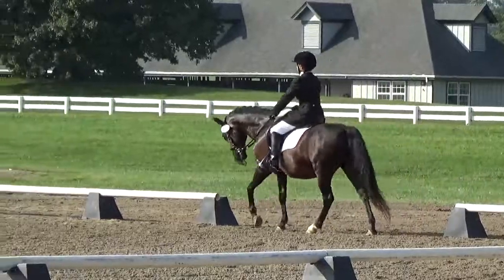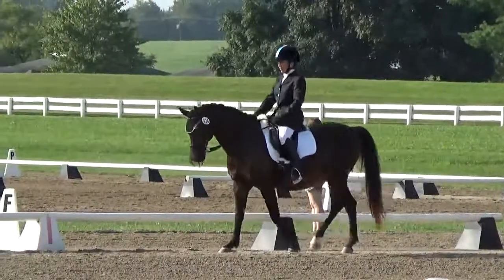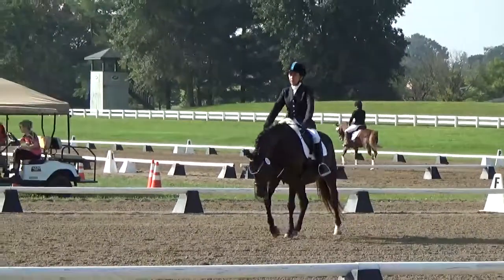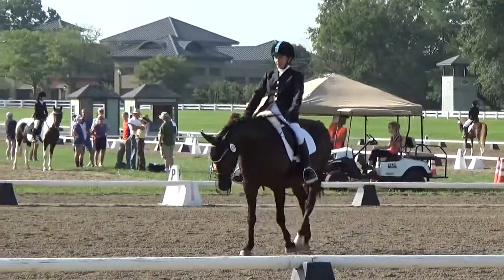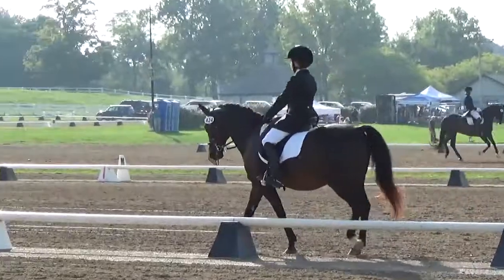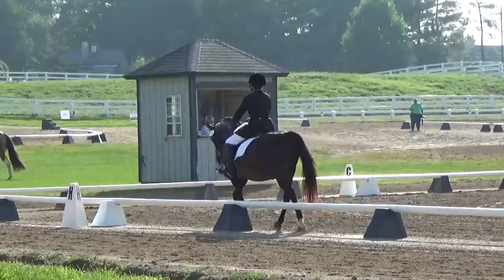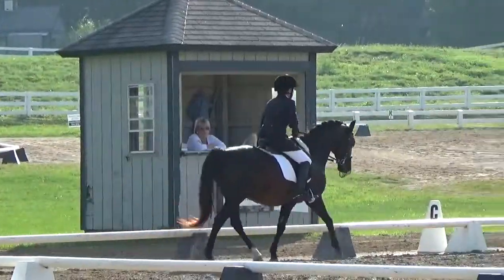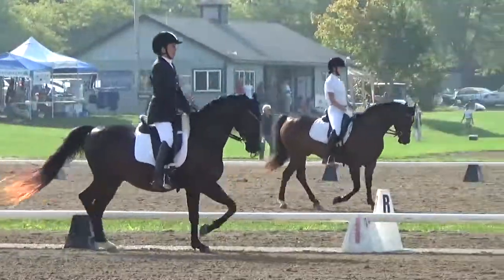Claudia Tomaselli & A Diamond is Forever, Intro B 9/6/15